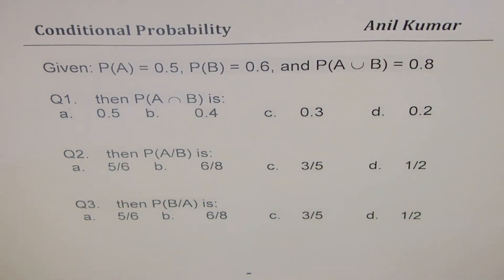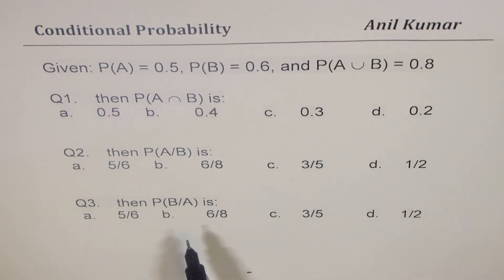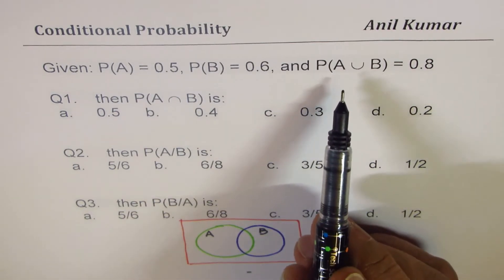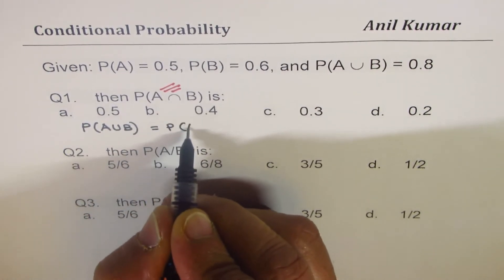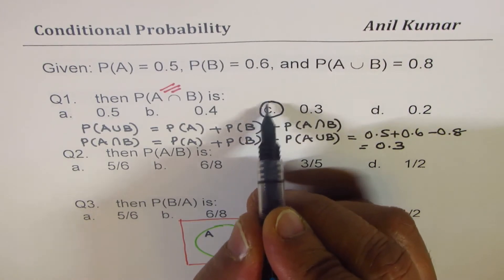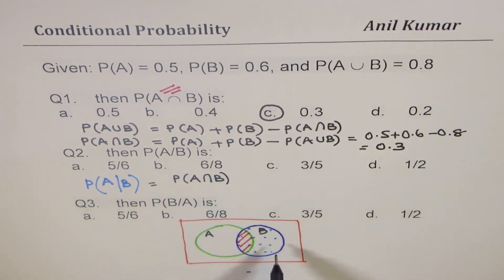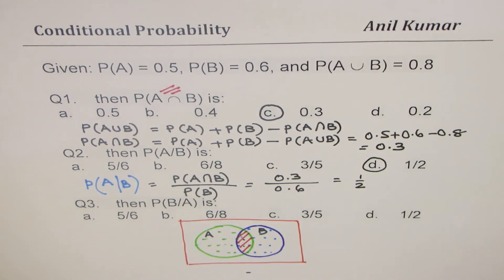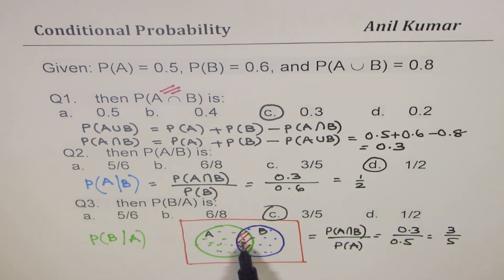Conditional Probability P(B) when A occurs given P(A) P(B) P(A or B)